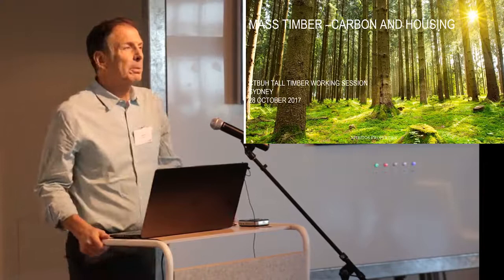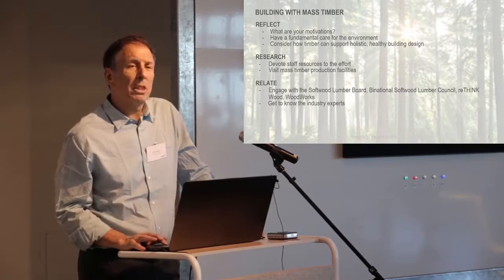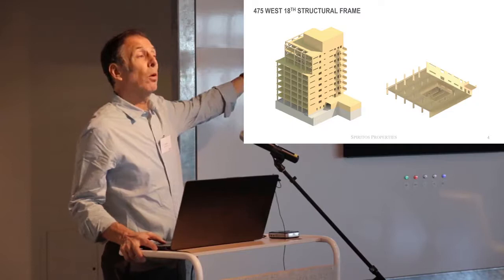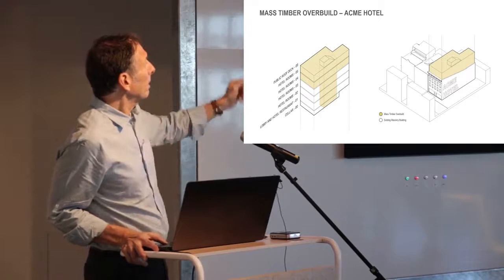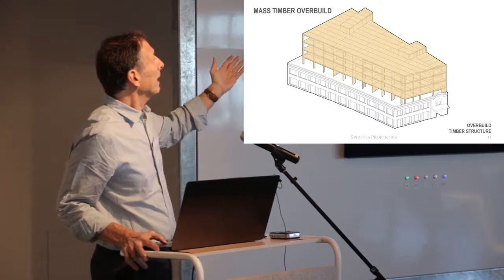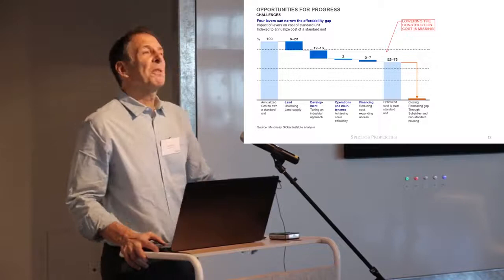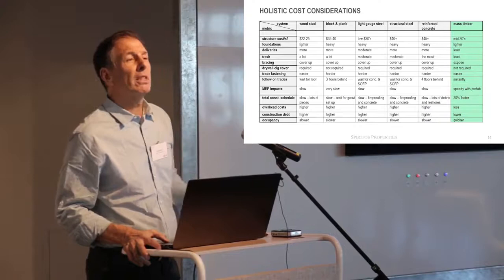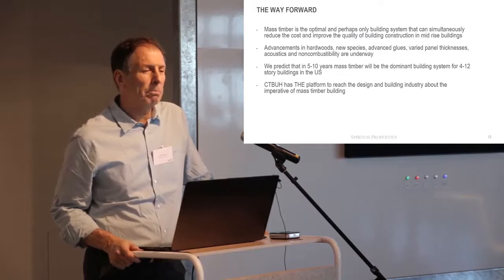Mass Timber Carbon and Housing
Jeff Spiritos at CTBUH Tall Wood Working Session